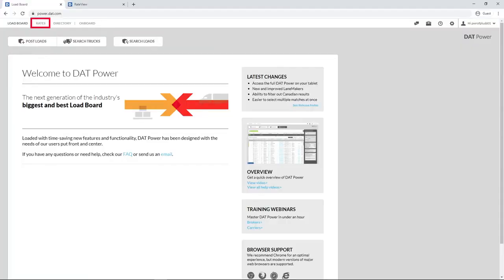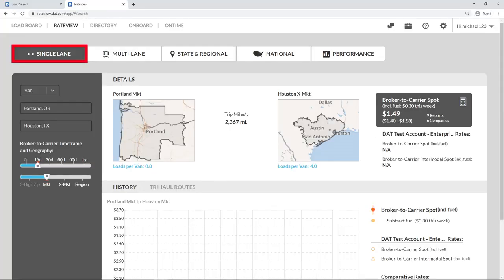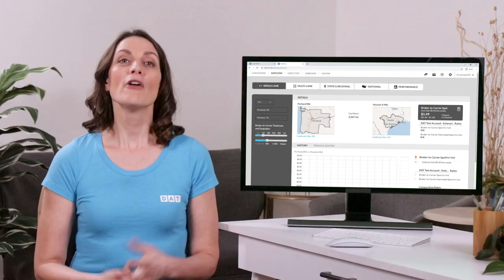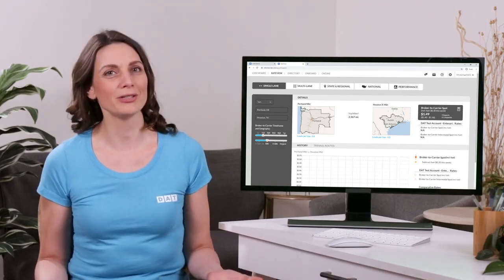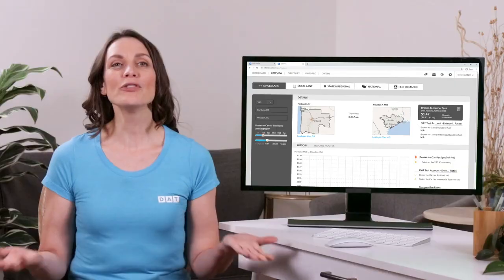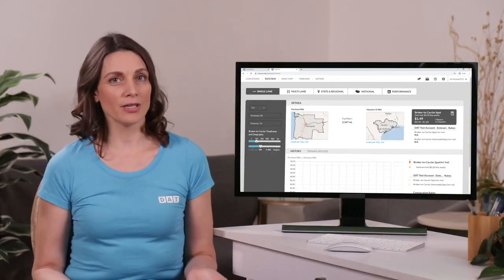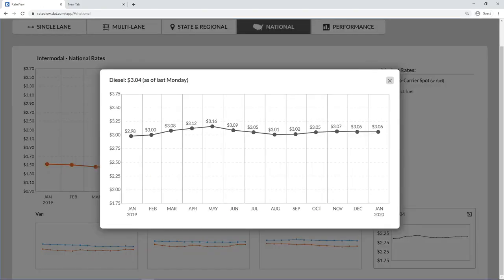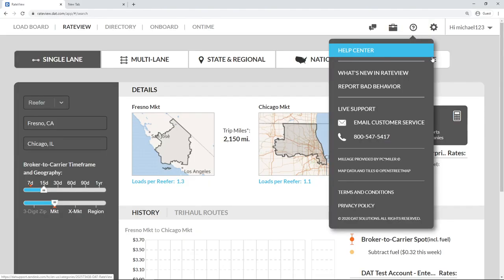How to use rate view to get best rates possible